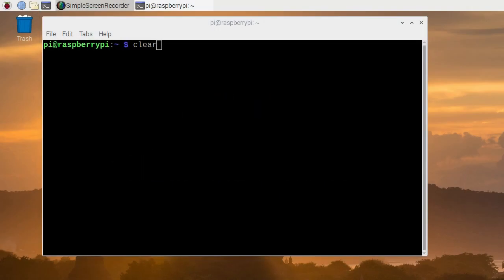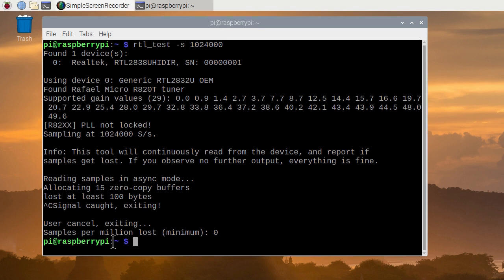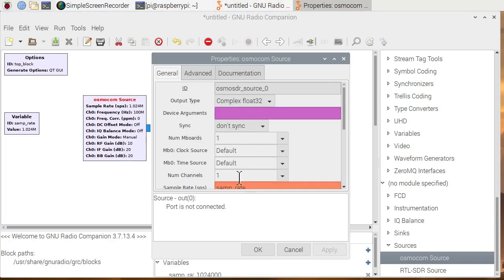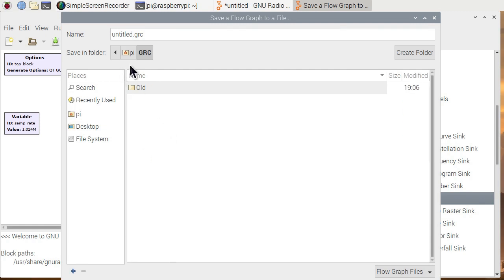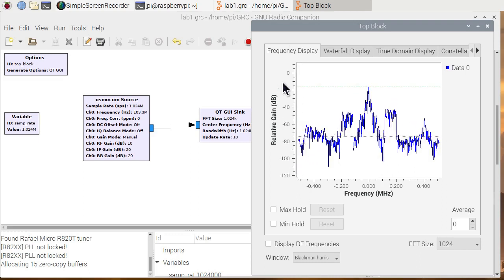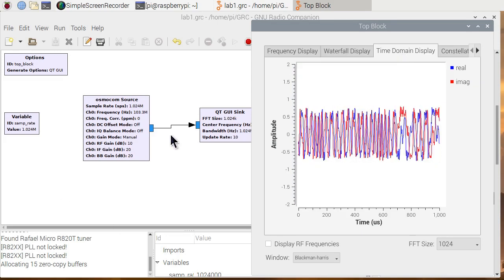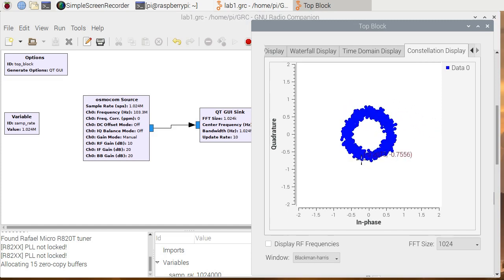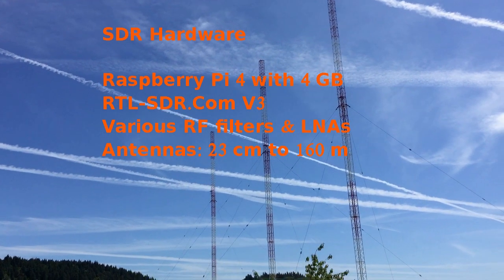RTL SDR Raspberry Pi 4 GNU Radio Tutorial 1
This tutorial shows how to receive and display IQ data from a RTL SDR.

YouTube video showing how to download and run these tutorial files.

73 David WA9ONY